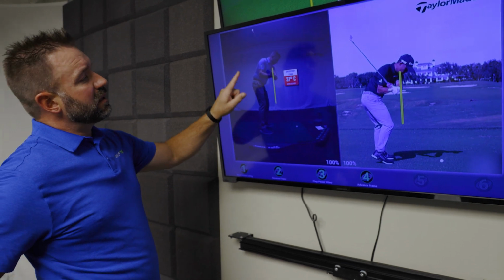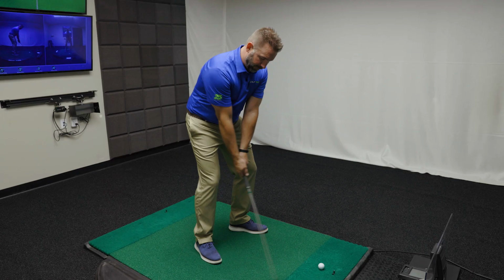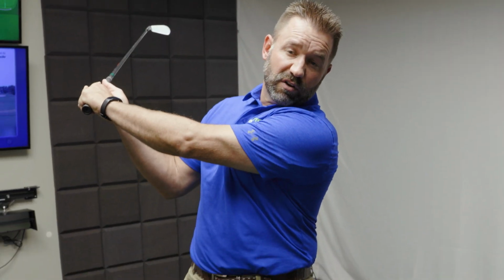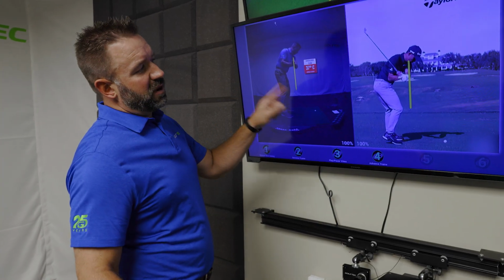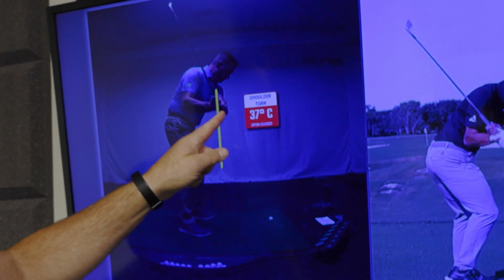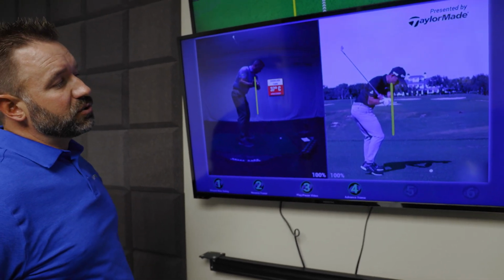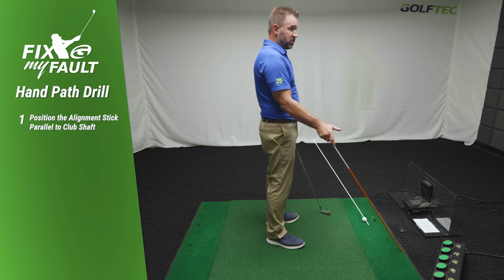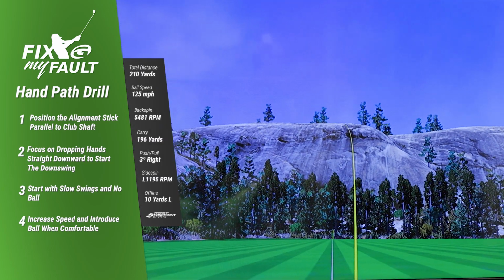Hand Path Drill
GOLFTEC - Getting a golf ball to start on target and stop near your target can be tricky. A key to hitting straighter shots often begins with your hand path.